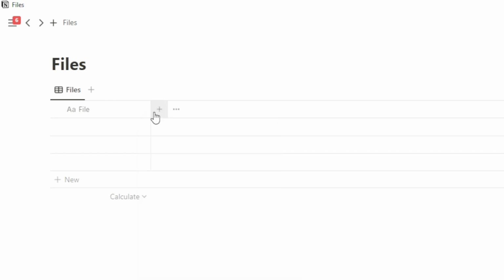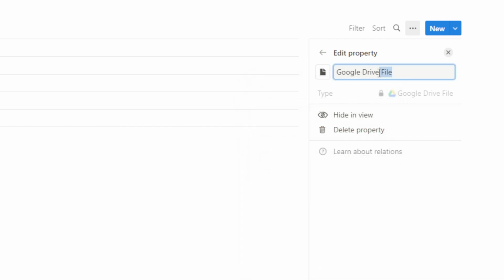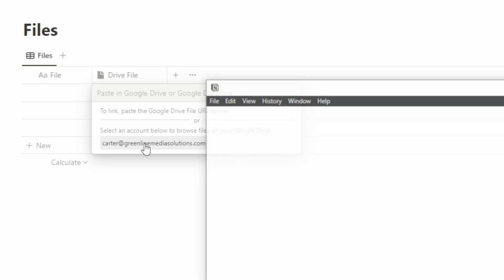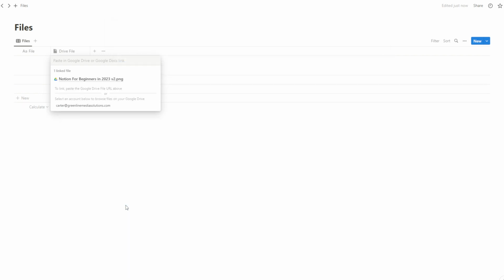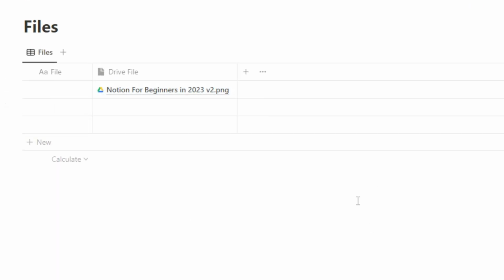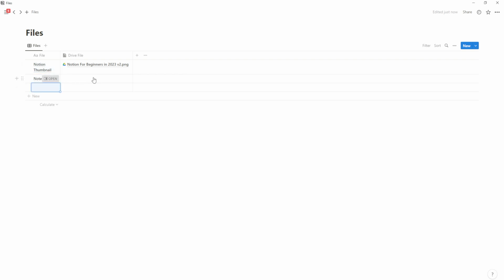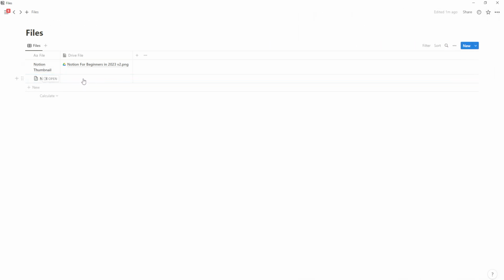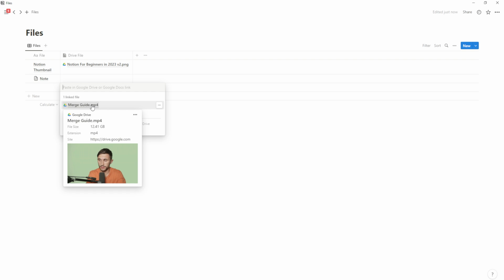Easily integrate Notion + Google Drive ✨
In today's video I show you a simple, quick way to sync your Notion databases with Google Drive files.